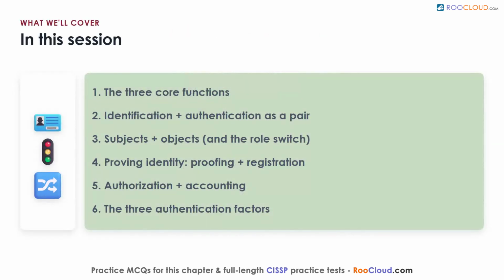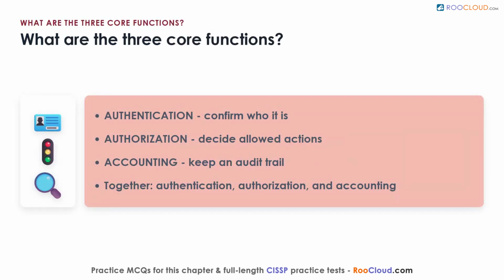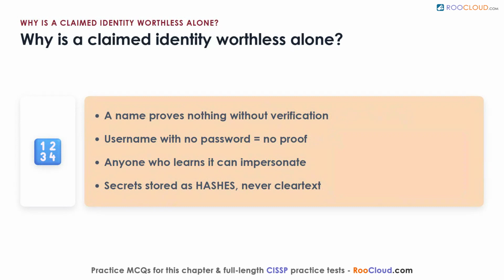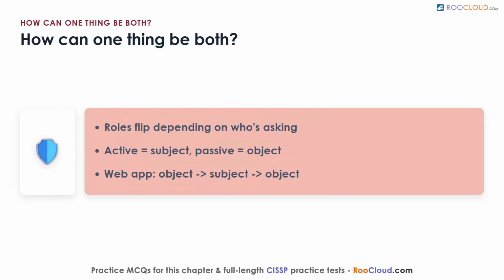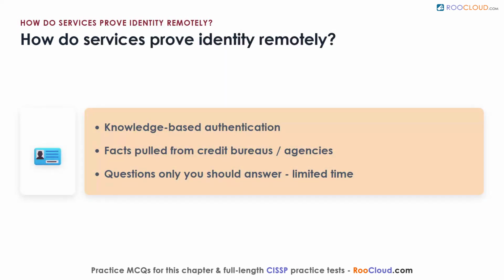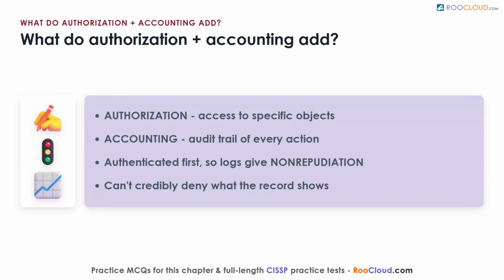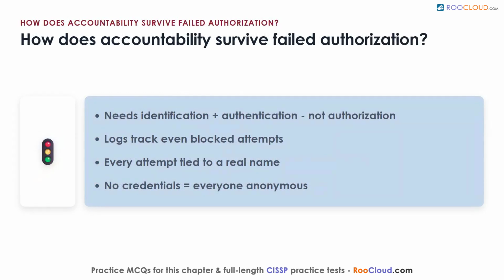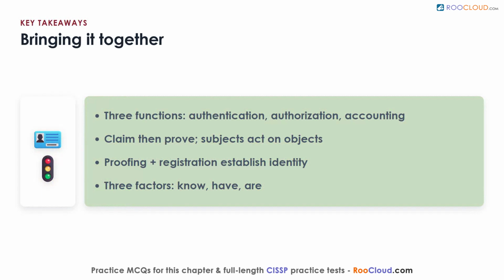CISSP 13.2 - The AAA Model (Part 1 of 3) - Exam Prep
Preparing for the ISC2 CISSP exam? In this lesson we break down The AAA Model - Part 1 of 3 - Domain 5: Identity and Access Management.

Because every login you will ever design rests on these ideas. Picture onboarding a new nurse at a hospital network.

- The three core functions
- Identification + authentication as a pair
- Subjects + objects (and the role switch)
- Proving identity: proofing + registration
- Authorization + accounting
- The three authentication factors

CHAPTERS:
0:00 The AAA Model
0:16 In this session
0:45 Why this matters
1:11 What are the three core functions?
1:48 How do ID + authentication work together?
2:23 Why is a claimed identity worthless alone?
2:52 Does one method fit every situation?
3:23 What are subjects and objects?
3:59 How can one thing be both?
4:28 How do you prove identity the first time?
5:01 How do services prove identity remotely?
5:30 What are cognitive passwords - and their flaw?
6:04 What do authorization + accounting add?
6:38 Why does authorization vary while ID doesn't?
7:16 How does accountability survive failed authorization?
7:46 What are the three authentication factors?
8:28 Bringing it together
9:12 CISSP Chapter wise Practice Questions and Full-length Tests at RooCloud.com